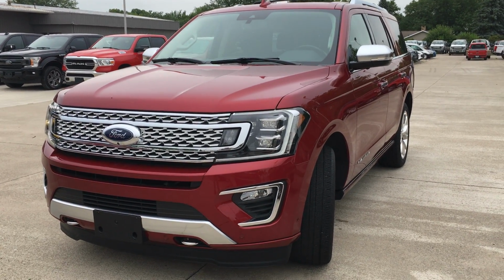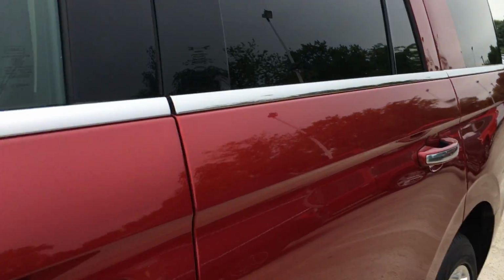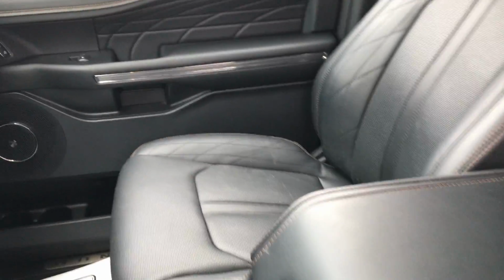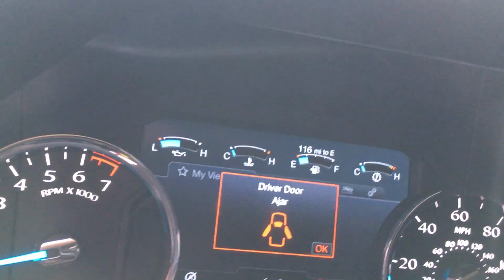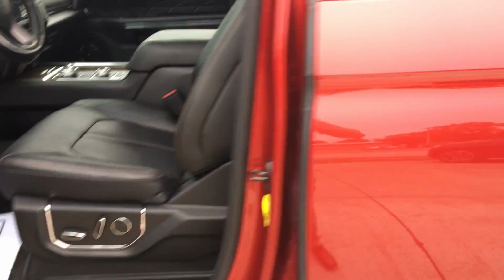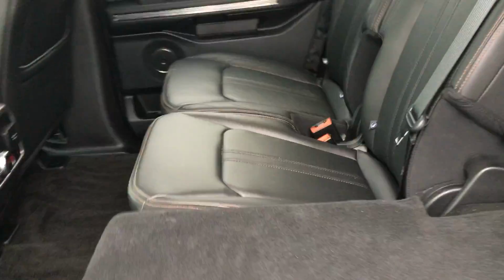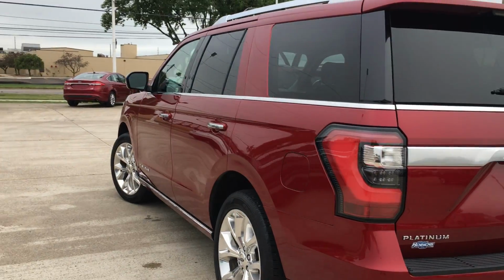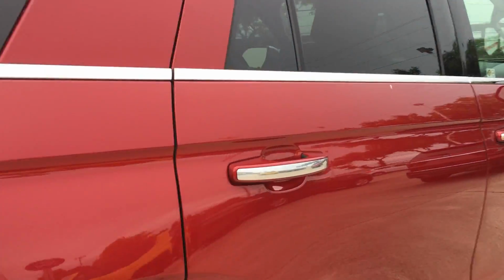Used 2018 Ford Expedition Platinum Walk Around (RA51048)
SUNROOF, SYNC 3, SYNC CONNECT, NAVIGATION, AM/FM/CD, SIRIUSXM, B&O PLAY PREMIUM AUDIO SYSTEM, REMOTE START, REAR CAMERA, FACTORY TOW PACKAGE, POWER-DEPLOYABLE RUNNING BOARDS